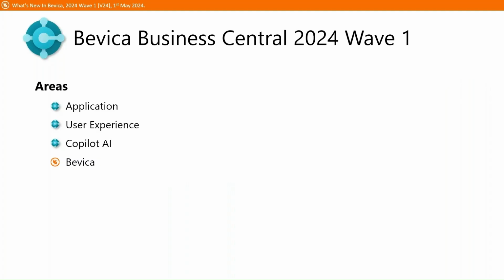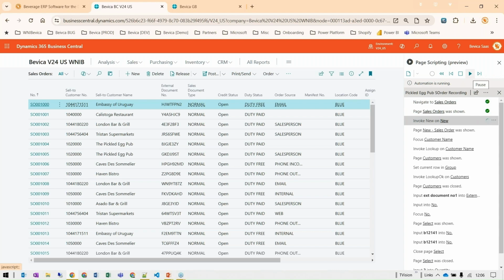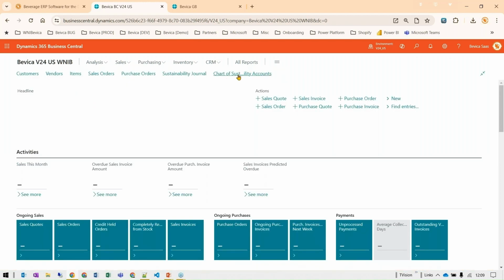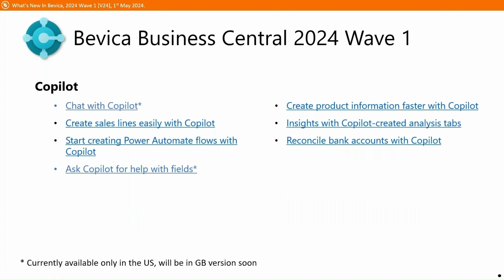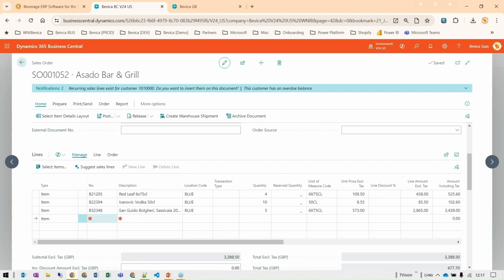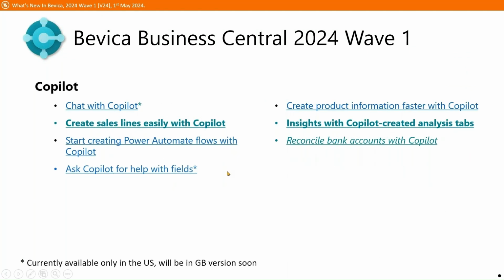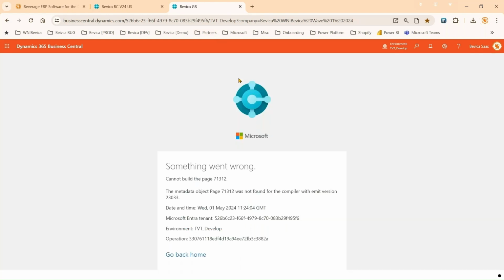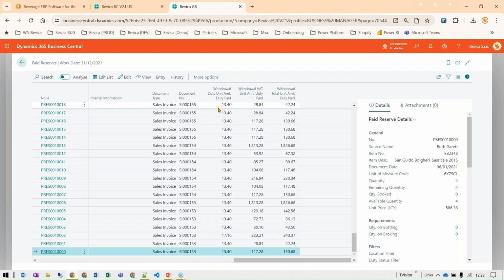What's New in Bevica (Recorded 01/05/2024)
Find out more about new functionality coming to Bevica following the Microsoft release wave 1 update. During this 30-minute webinar Claudio Martell, Bevica Product Director, discusses:
- Highlights from the Business Central 2024 Wave 1 Update - particularly
  improvements that will most affect the drinks industry.
 - Details of improvements coming to Bevica in the next few months.